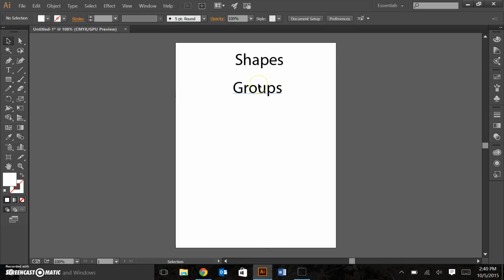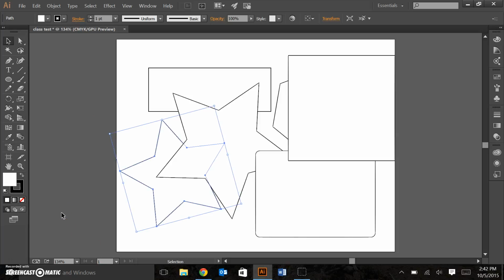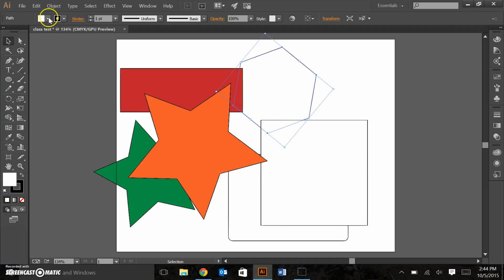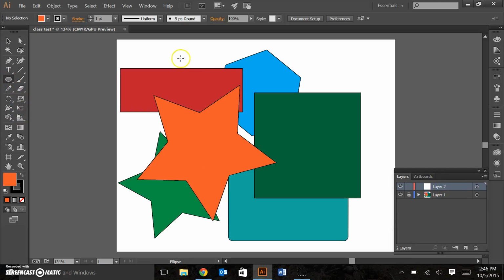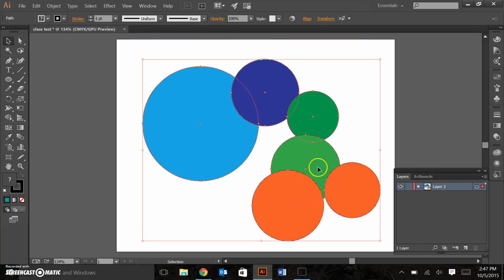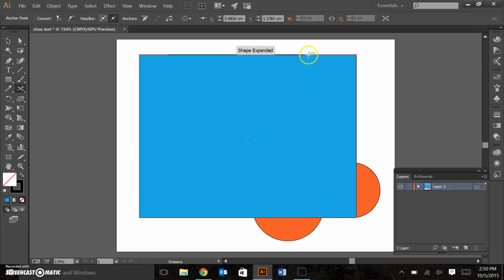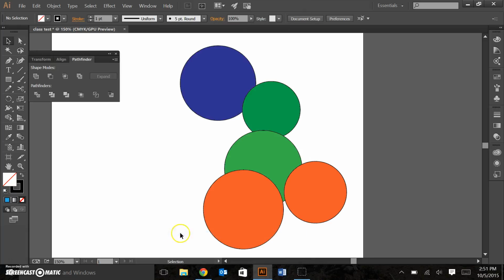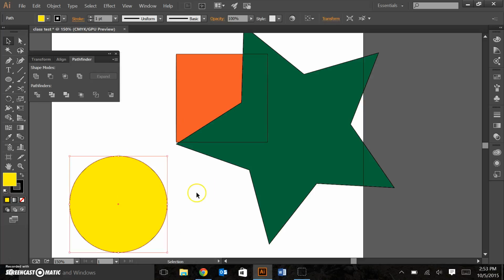GEOL 275 Adobe illustrator basics; part 3